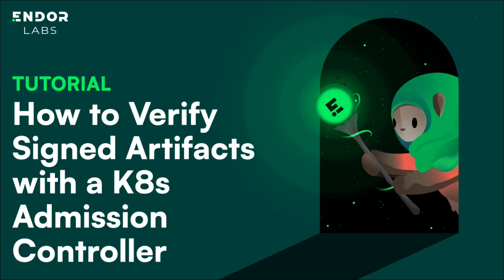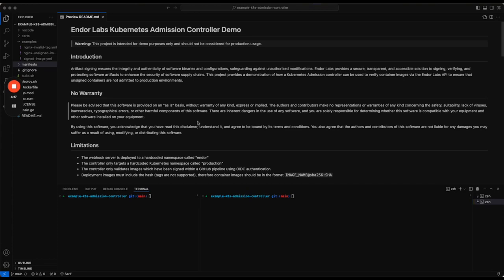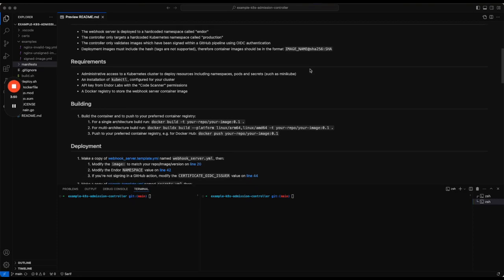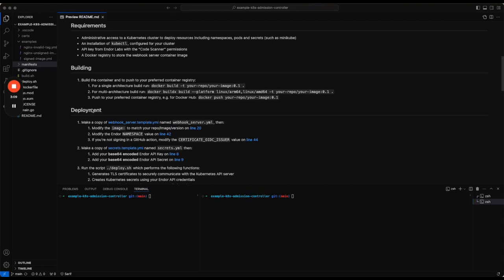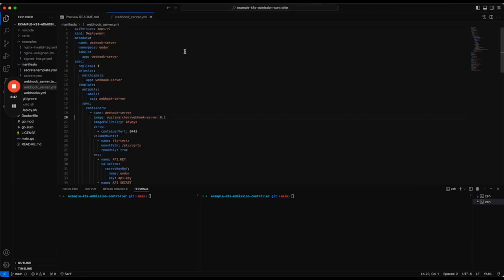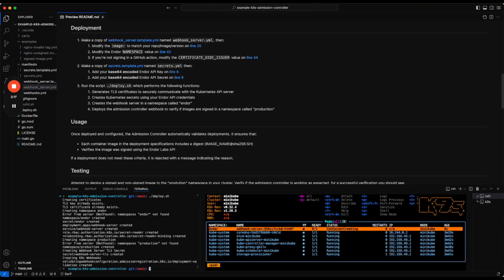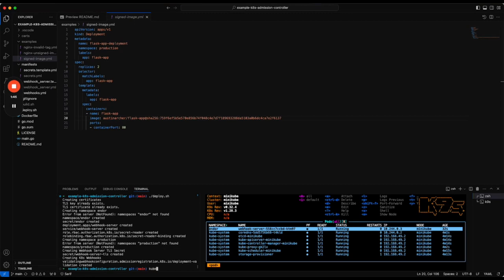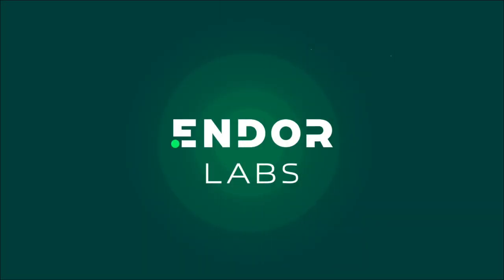How to Verify Signed Artifacts with a Kubernetes Admission Controller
In this tutorial we demonstrate how to configure an admission controller to deploy just the images which have been signed using Endor Labs, ensuring unsigned artifacts are not admitted to production environments. Artifact signing ensures the integrity and authenticity of software binaries and configurations, safeguarding against unauthorized modifications.

—Learn More—
GitHub Repo

Blog Tutorial | Improve Kubernetes Security with Signed Artifacts and Admission Controllers